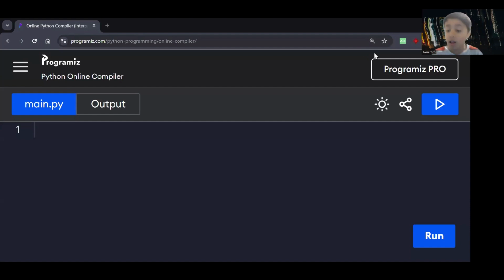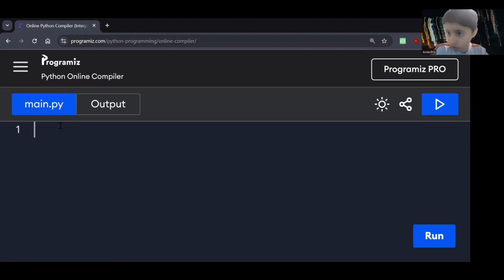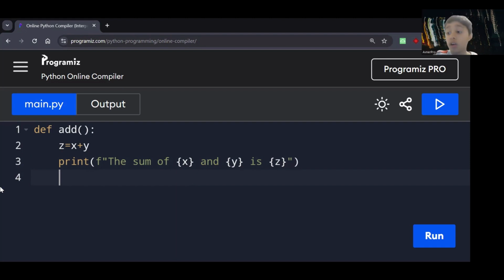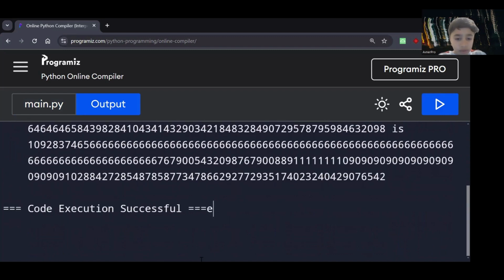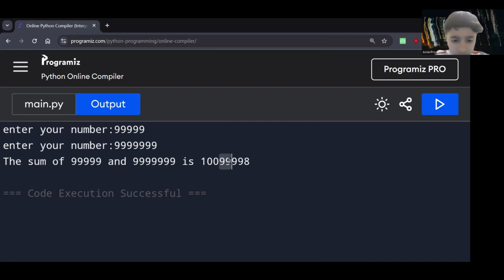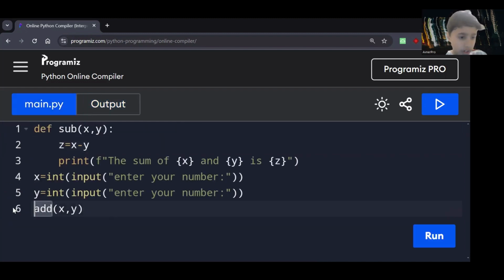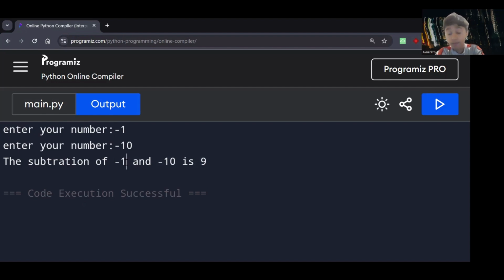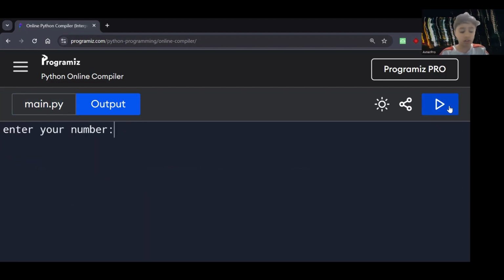How to make functions in python